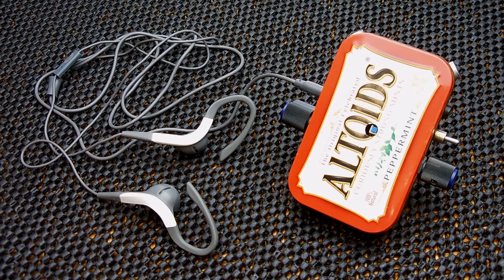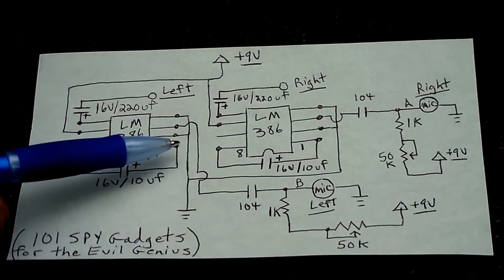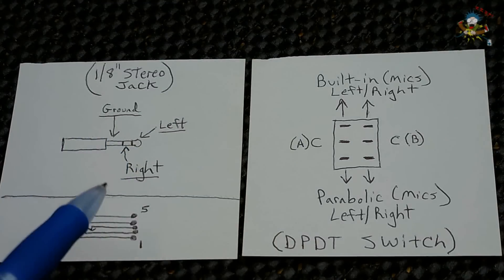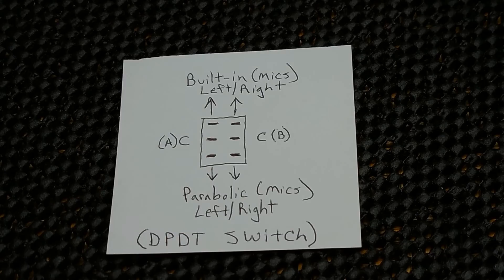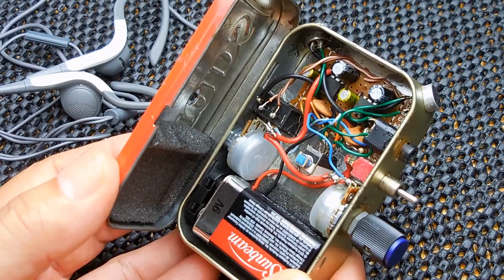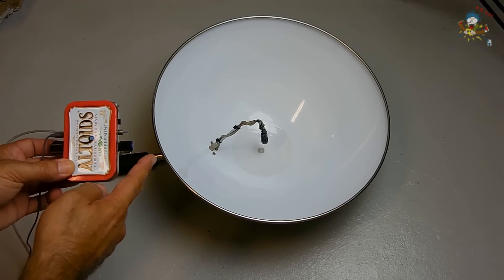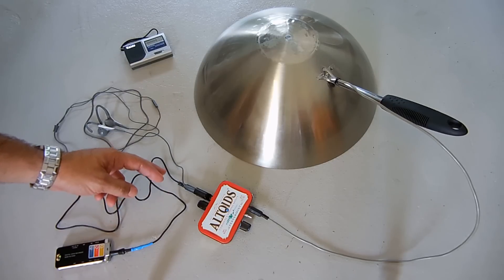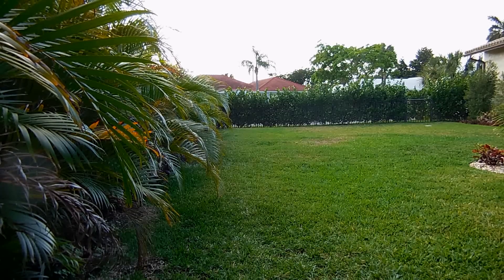How To Make A Bionic Ear Spy Listening Device!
How to make a very high sensitivity parabolic mic spy listening device. Amazing stereo audio amplifying circuit! See exactly how I made this long range parabolic listening device, including the stereo parabolic attachment. Enjoy the video!

**I have drawn the schematic in the video, but you can also find this circuit in an EXCELLENT book called, "101 Spy Gadgets For The Evil Genius". Refer to the link below at Amazon to look over the book. I do not profit from the sale of the book.

**Want to listen through walls and floors? Then you will love my other video below:

Many times items are cheaper than Ebay. You will also be supporting my work. :-)